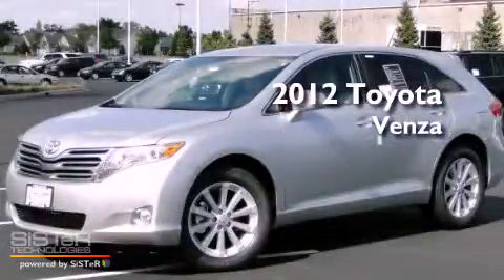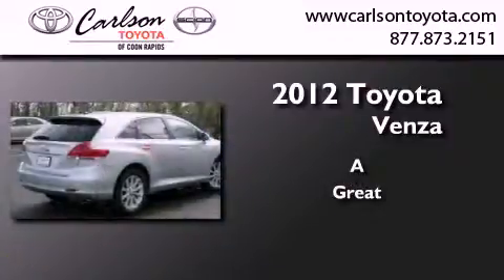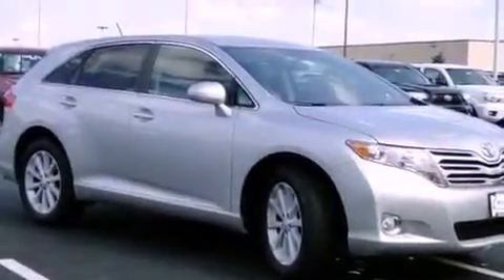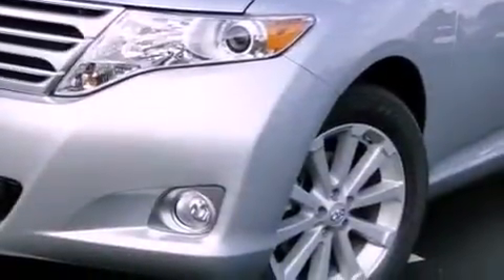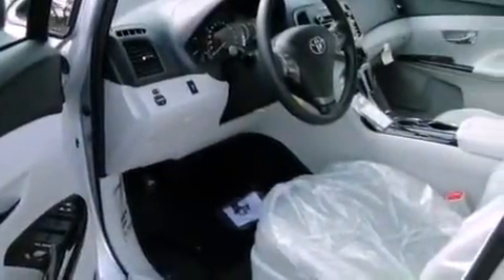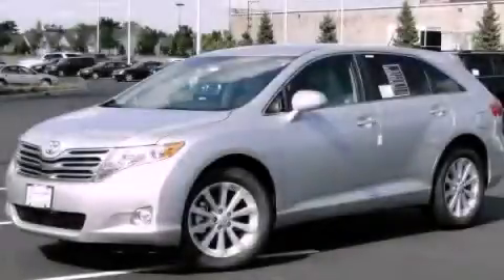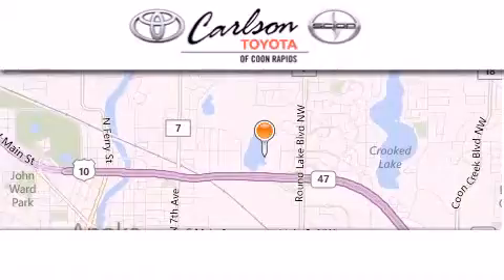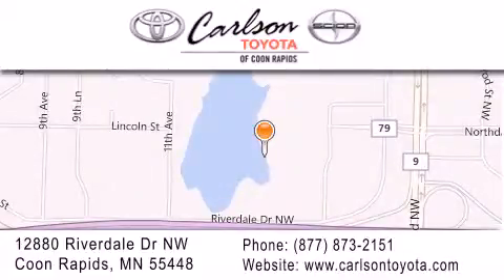2012 Toyota Venza Coon Rapids MN 55448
Year : 2012
 Make : Toyota
 Model : Venza
 Engine : 4 Cyl.

 Exterior : Classic Silver Metallic

 Interior : Light Gray
 Stock : 16298